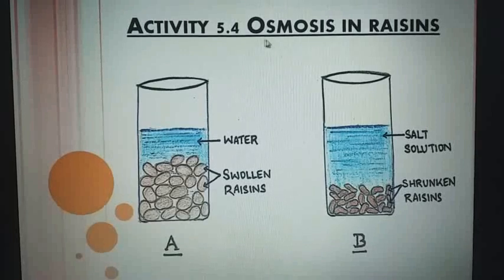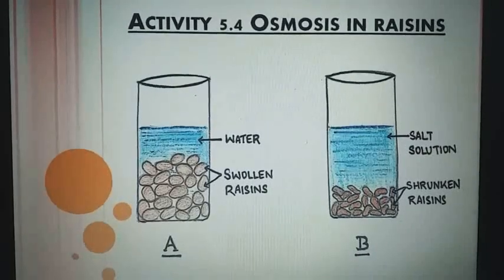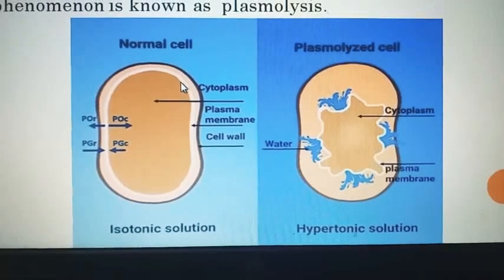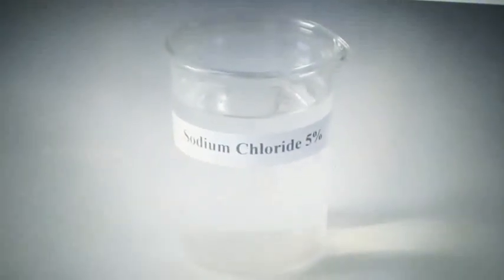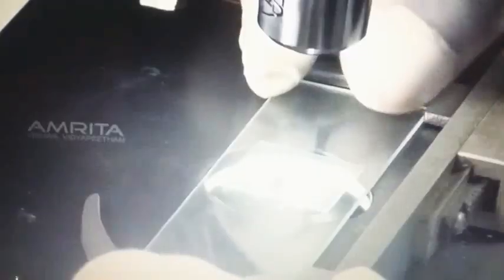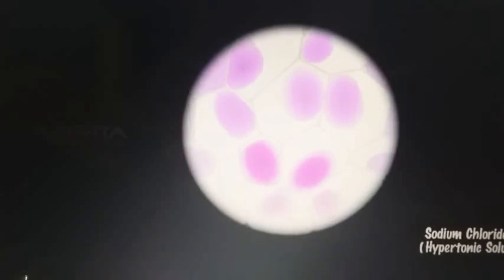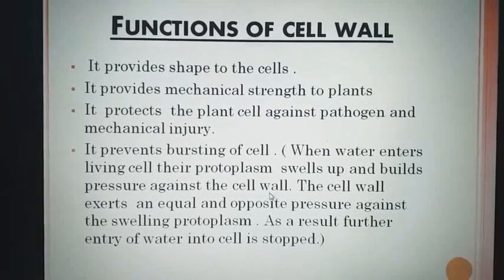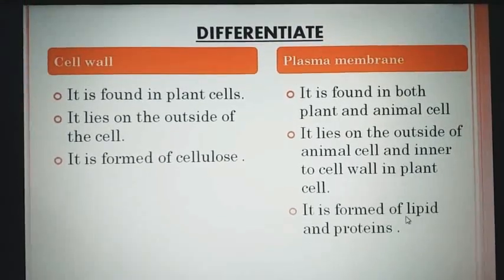The fundamental unit of Life (Video 2)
This video comprises of study of cell wall and a demonstration of  plasmolysis in rheo leaf.